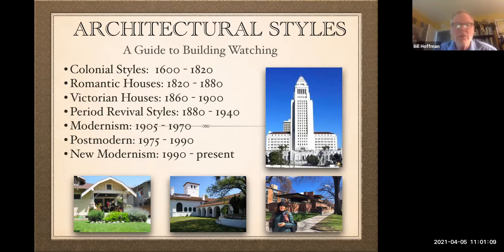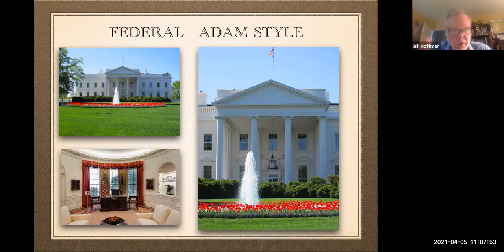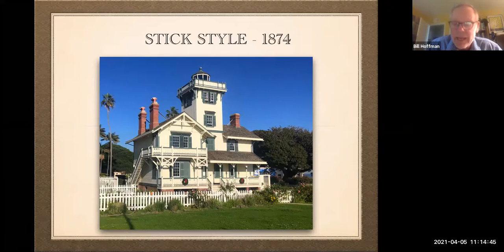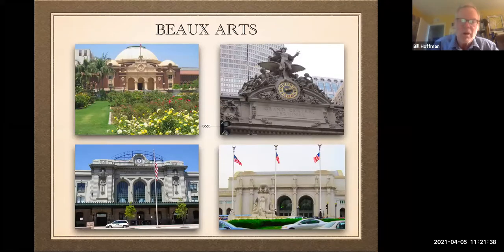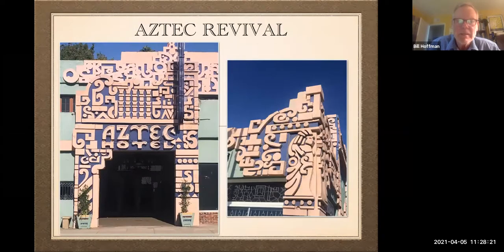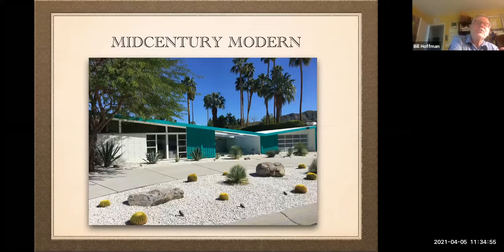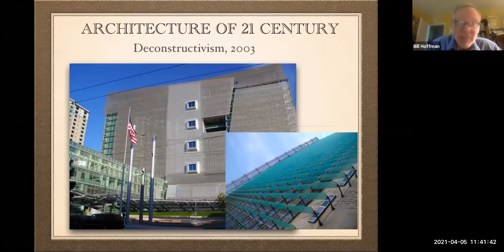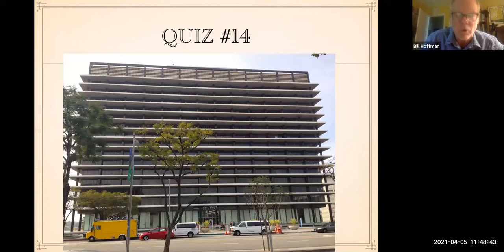US Architectural Styles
A fun summary of the main architectural styles in the US with lots of pictures and a quiz at the end.